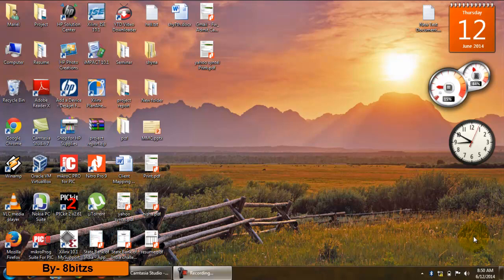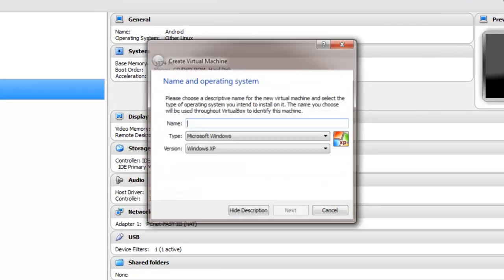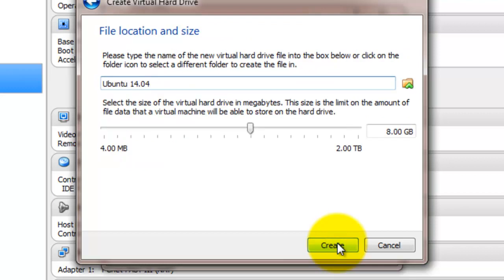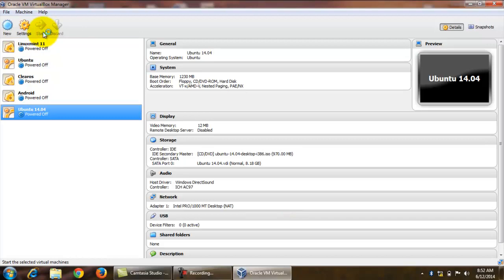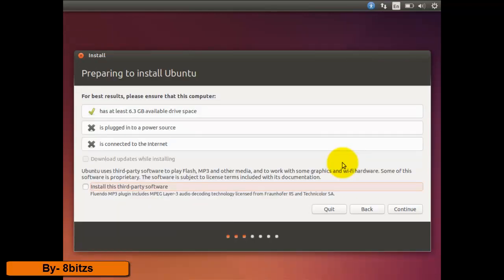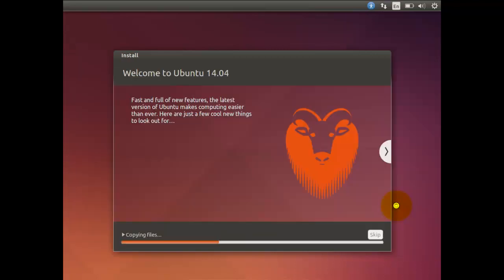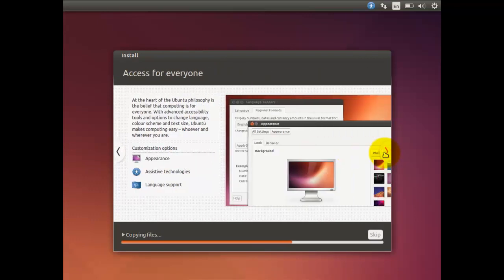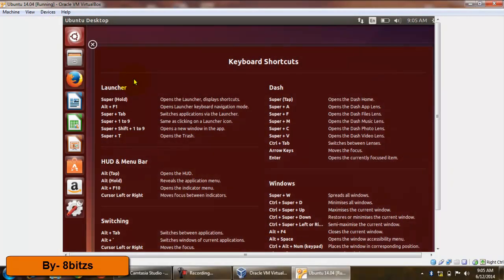How to install Ubuntu 14.04 LTS on VirtualBox and PC [2014]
This Video shows the installation guidelines of Ubuntu 14.04 LTS on your PC and VirtualBox. If you are facing any installation problems then this video gives the complete details and solves your problems. share, like the video. and drop the comments.